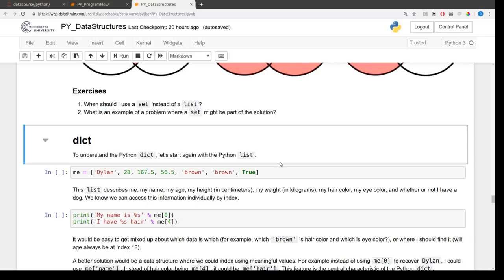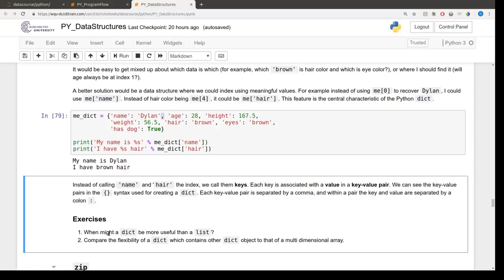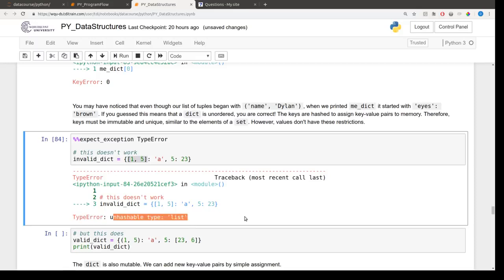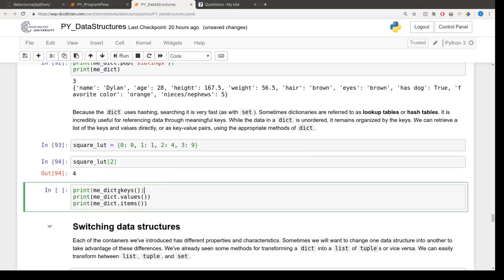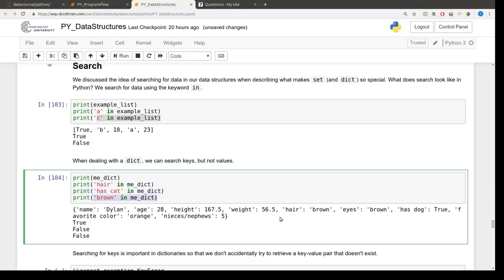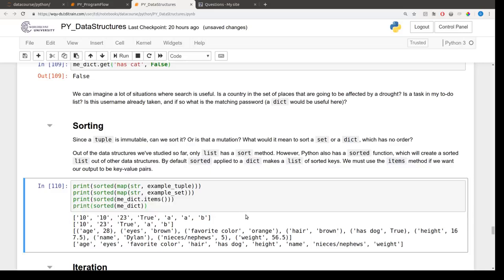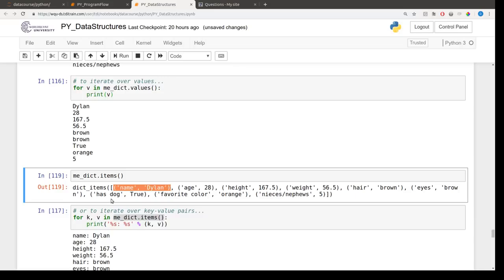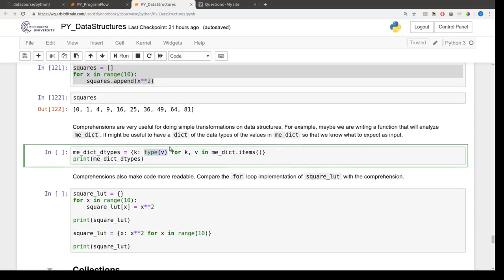Unit I 1 2 4 Data Structures dict